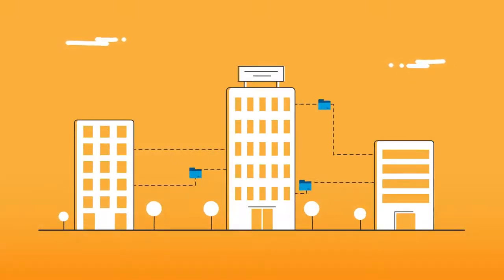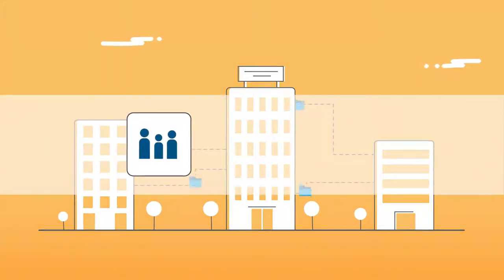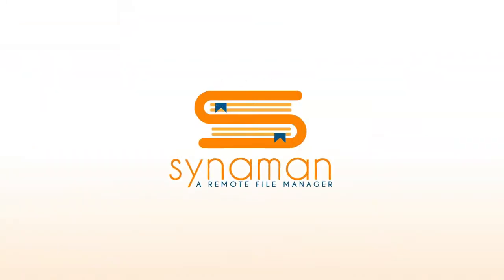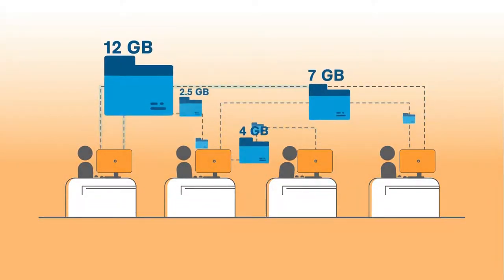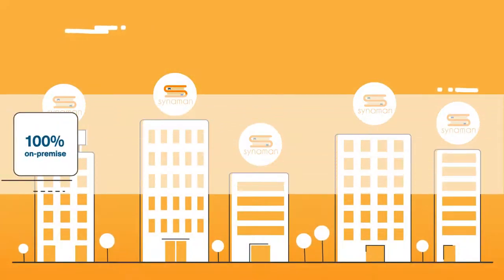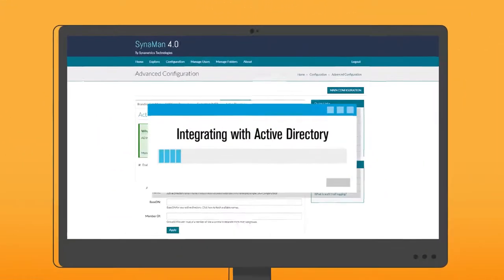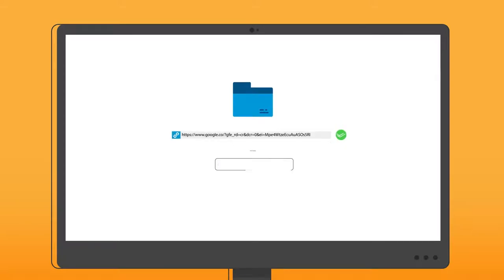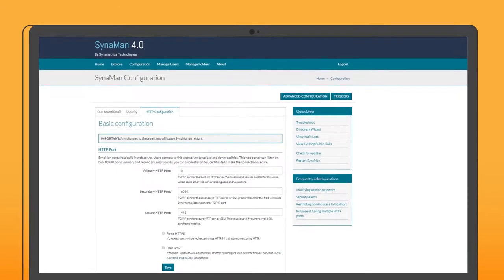Share Files Privately and Securely with SynaMan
Learn how to share files between friends and business colleagues without any privacy concerns. SynaMan is a 100% on-premises file sharing solution with no 3rd party involvement. There are no limits on file size or bandwidth.